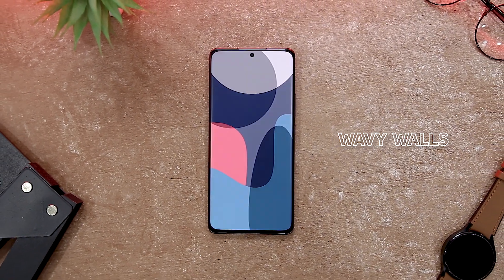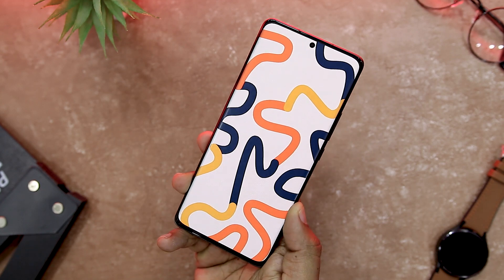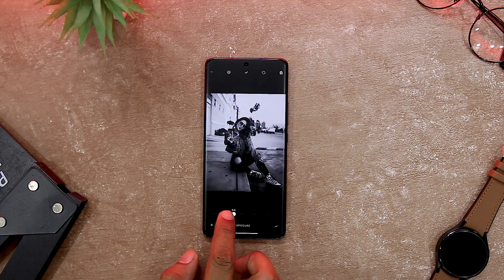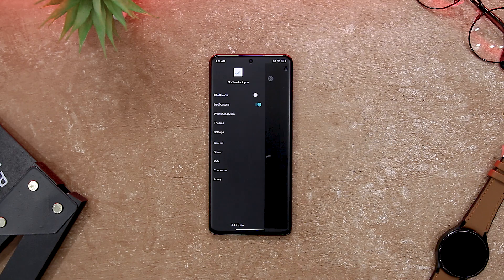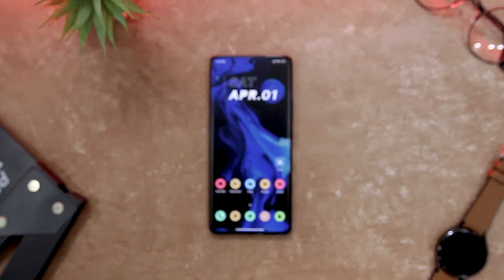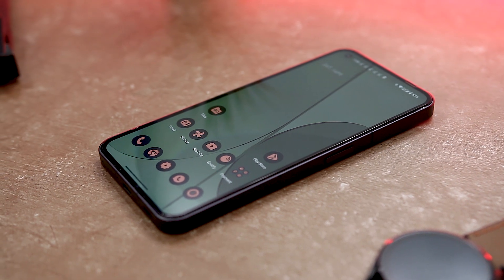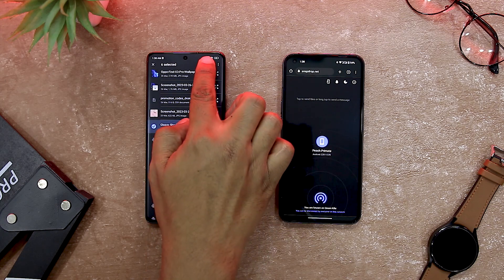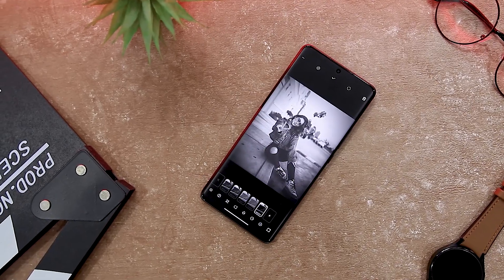The 6 Best Apps For Android 2023 - Free Apps 2023 (April)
0:00 Best Android Apps 2023
0:30 Wavy Walls
1:25 HypoCam
2:26 MeMix
3:00 No Blue Tick
4:15 Adaptive You Icon
5:07 SnapDrop